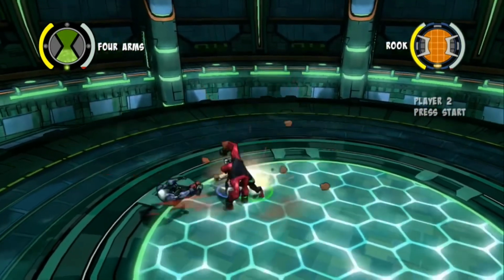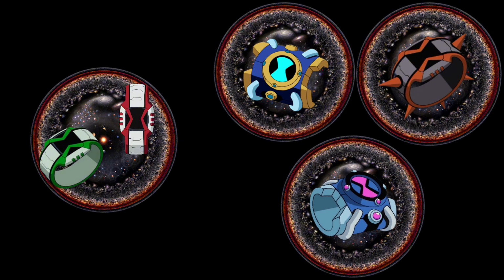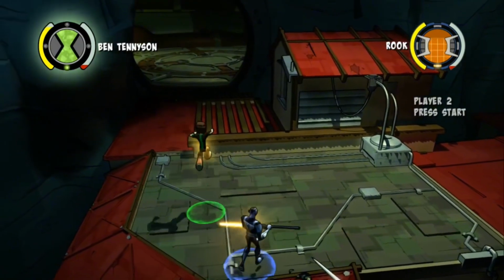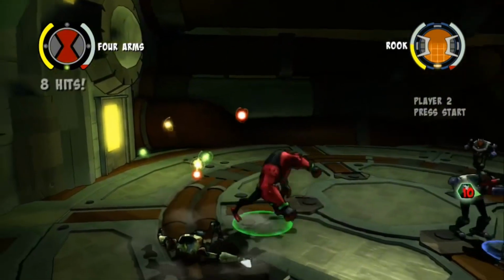Albedo was an underrated villain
Thanks to @ProdJuzSidny for being able to make an intro & outro possible.